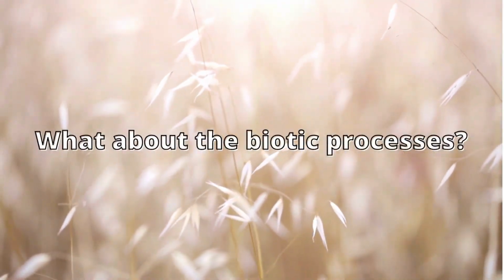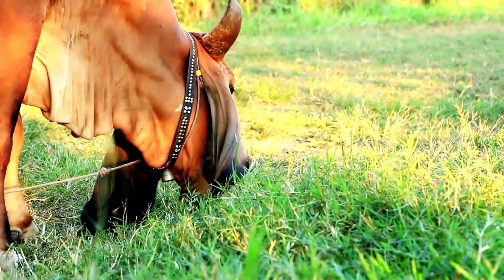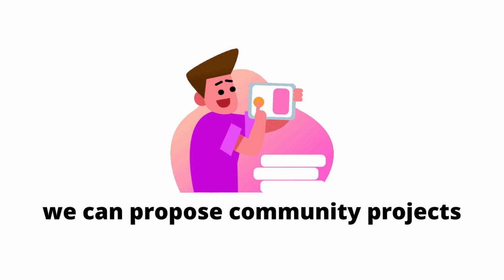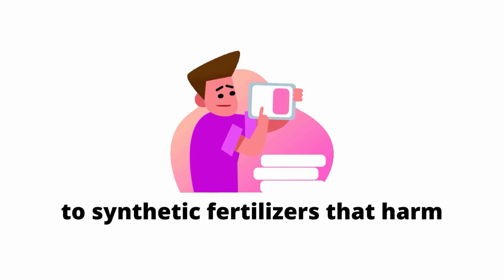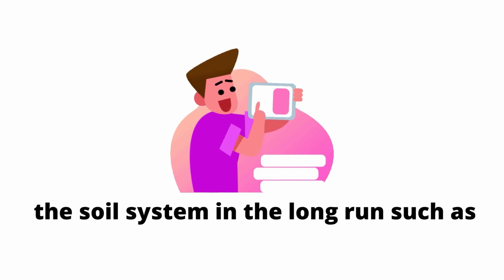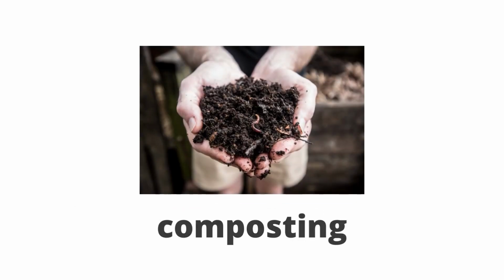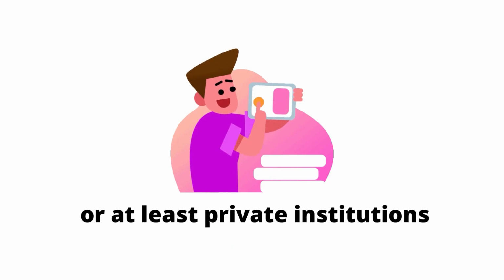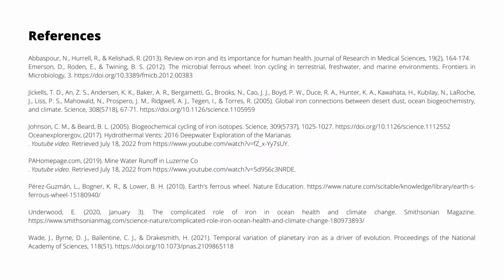Science 11 X3 Group 6 Activity 3